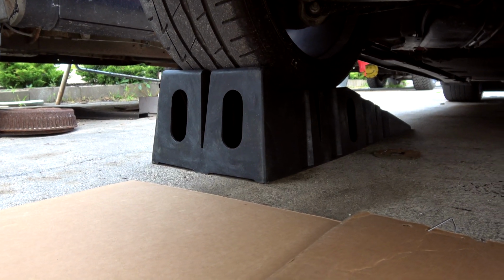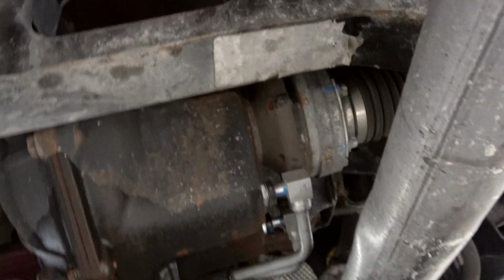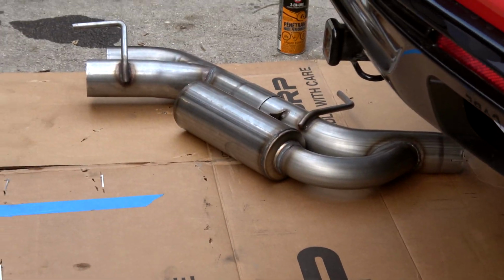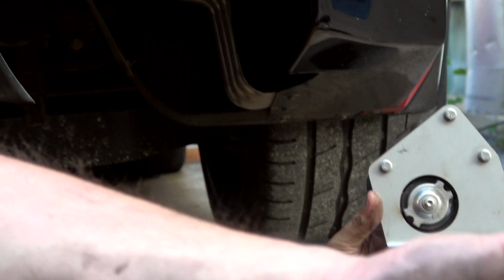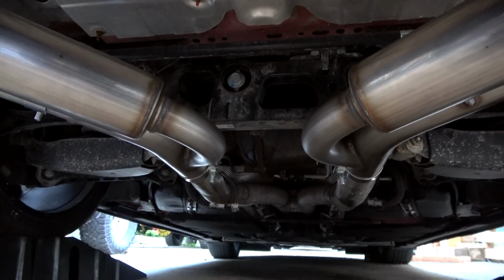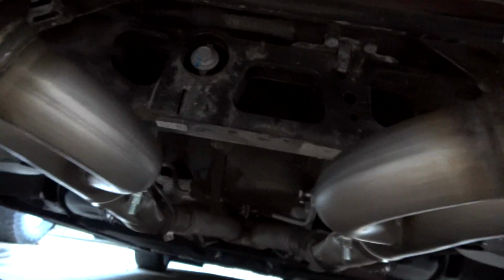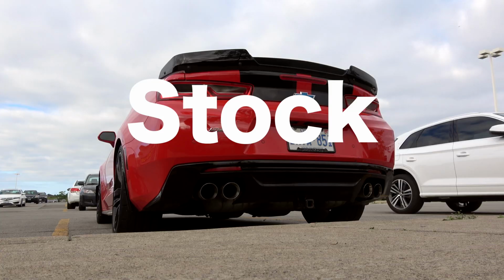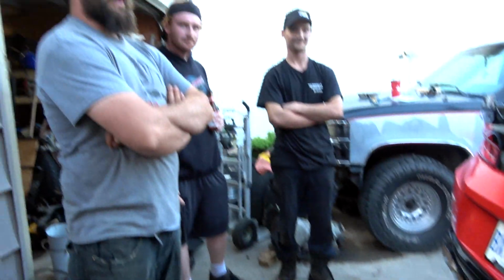MBRP Race Series Axle Back Installation Camaro SS Muffler Delete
Incredible